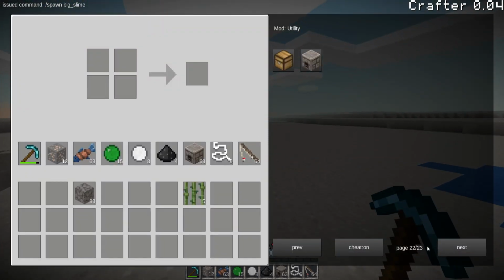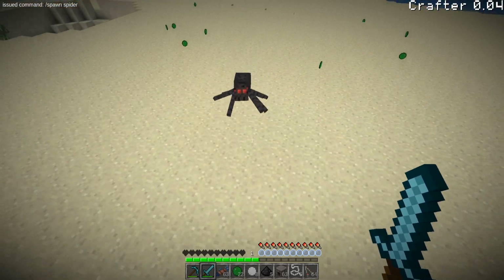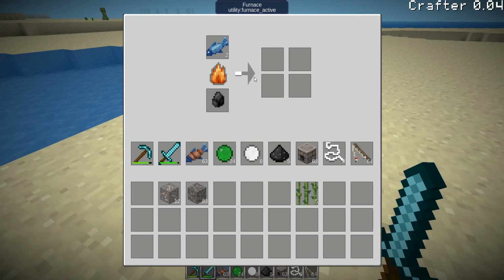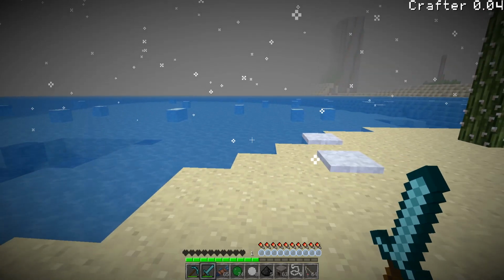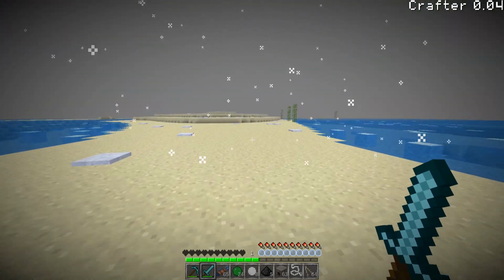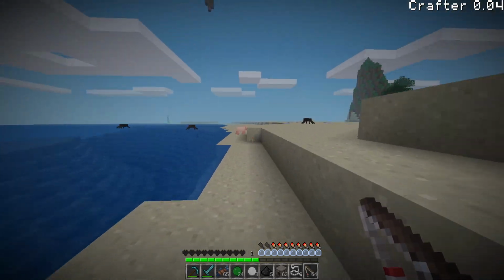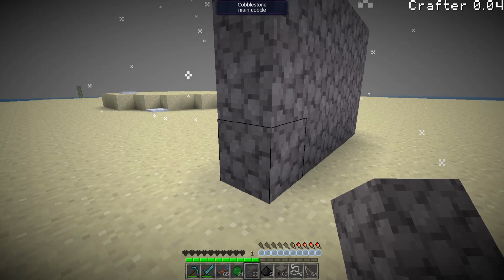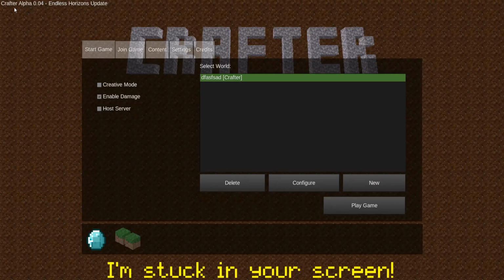Crafter - Spider, Fishing, Fixes, and Ideas!